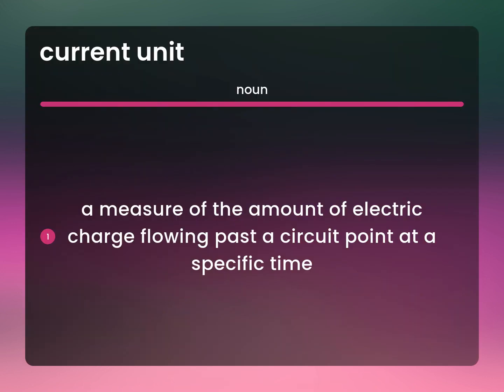Current unit • definition of CURRENT UNIT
What is CURRENT UNIT definition?